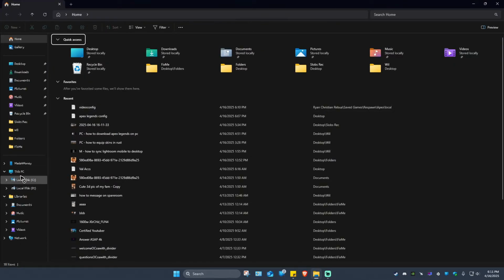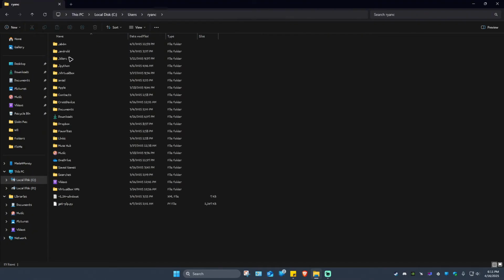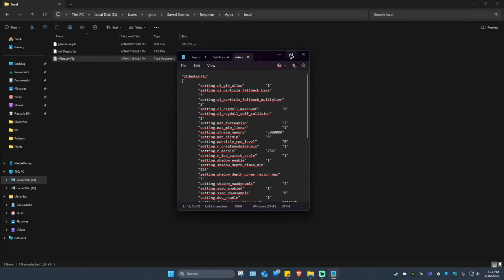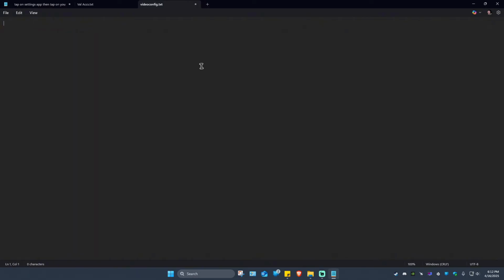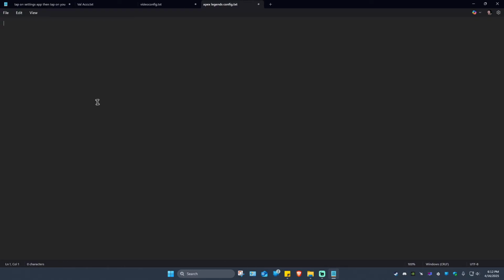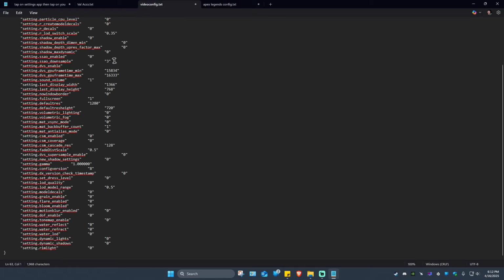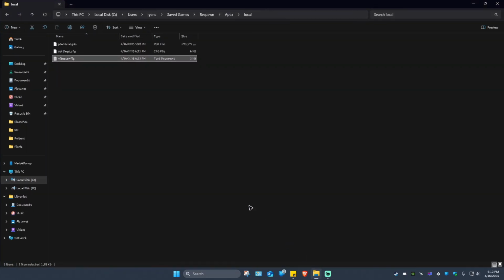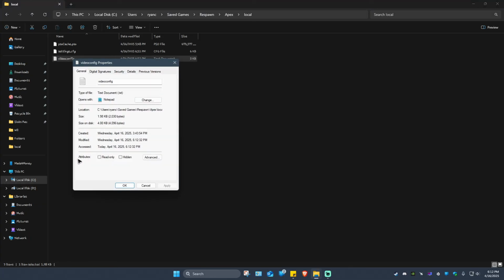How to BOOST FPS in Apex Legends (Step by Step)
Want smoother gameplay in Apex Legends? This step-by-step tutorial shows you how to boost FPS using in-game settings, config tweaks, and system optimisations. Learn how to lower input lag, reduce stuttering, and improve performance whether you're on a low-end or high-end PC.